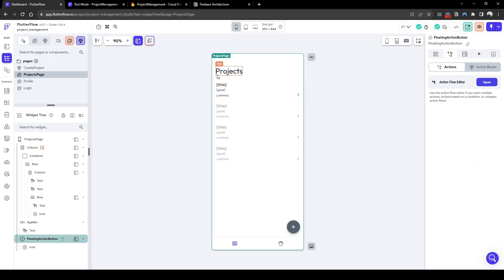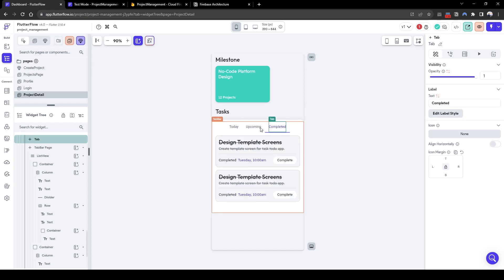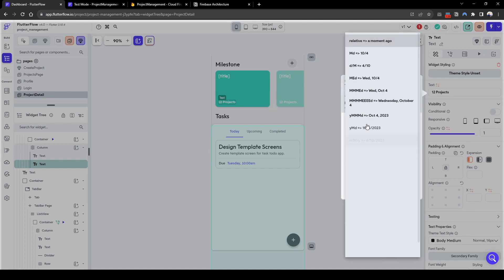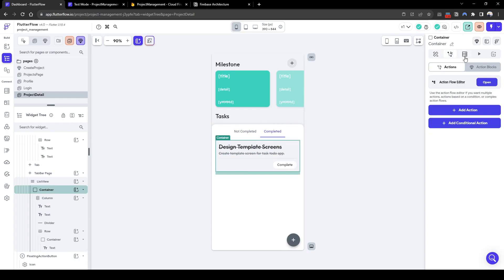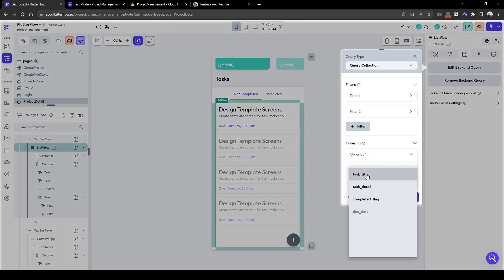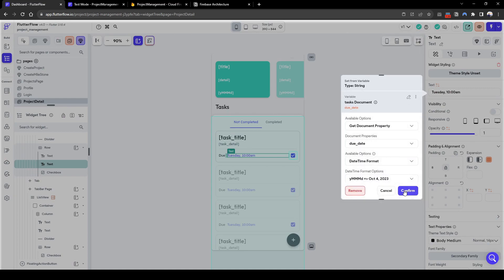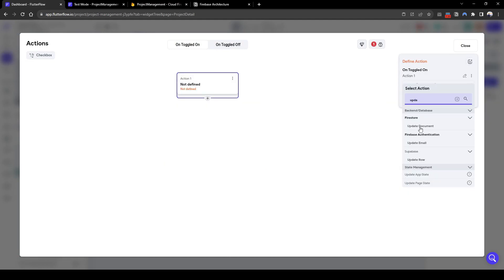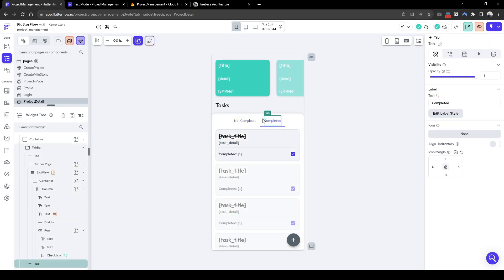Build a Project Management app using Flutterflow Part 2/6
In this series, we will be building a Project Management app in FlutterFlow where there are multiple projects and within individual project, there are milestones and tasks which can be assigned to individual team members!

Part 2 will cover designing and configuring the projects detail page.